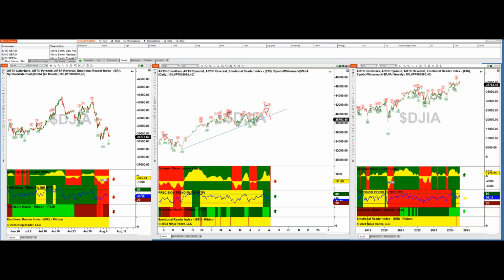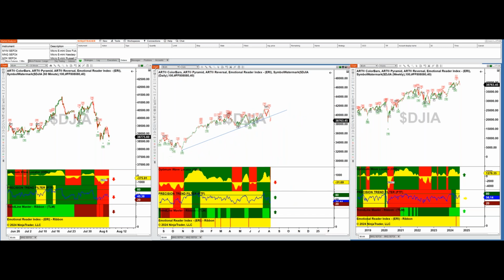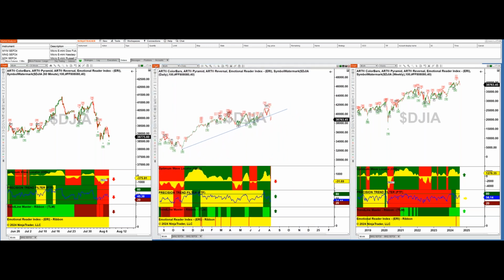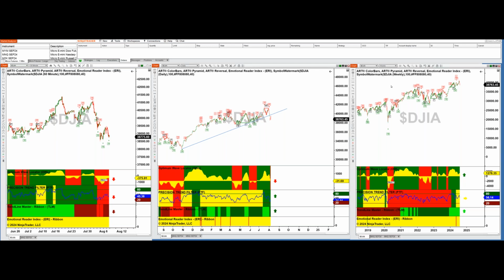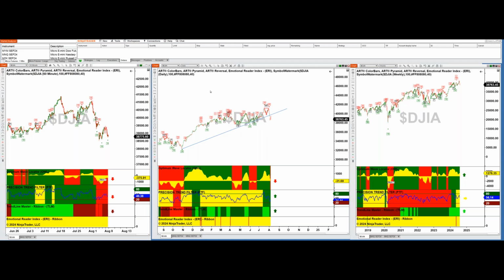August 7, 2024 Client Support Workshop: Investing vs. Trading